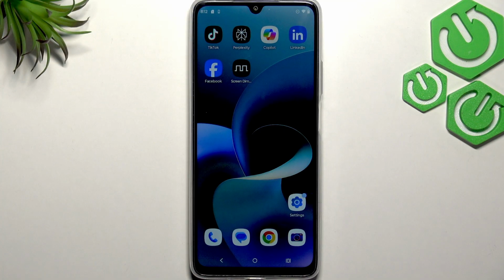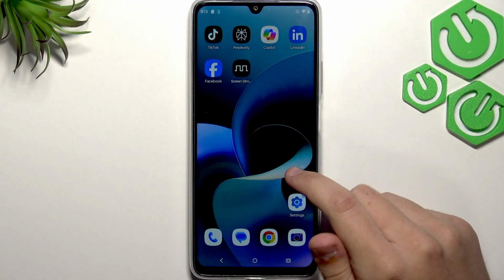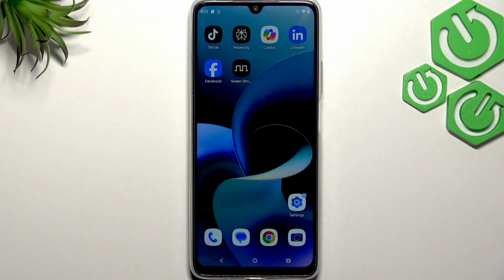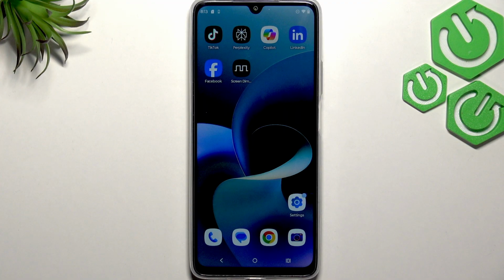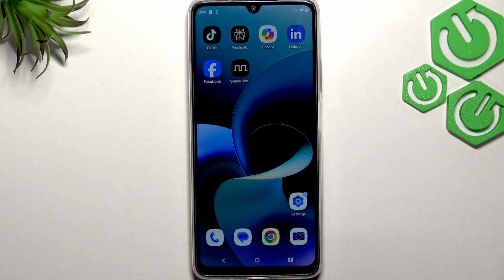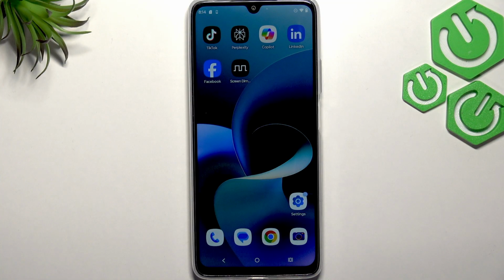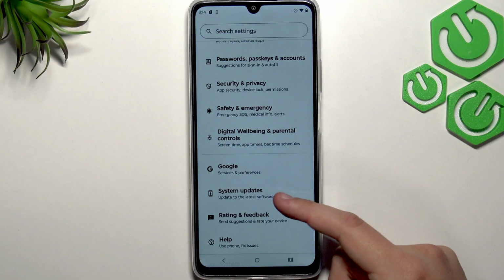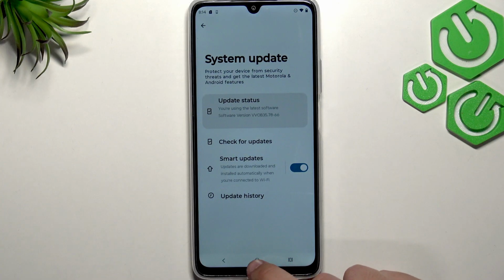REALME P3 Lite 5G – How to Fix Ghost Touch Problem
If your REALME P3 Lite 5G is experiencing ghost touch issues, this video will help you solve the problem quickly and easily. Ghost touch happens when your phone screen responds to touches you didn’t make, causing random taps or unresponsive areas. In this step-by-step guide, we’ll show you how to fix ghost touch on the REALME P3 Lite 5G by removing the screen protector or case, cleaning the display, and checking for software updates. These simple solutions can resolve most ghost touch problems and restore your phone’s normal touch response. Watch to learn how to get your REALME P3 Lite 5G working smoothly again.

How to fix ghost touch on REALME P3 Lite 5G?
How to stop random screen touches on REALME P3 Lite 5G?
How to update software to fix touch issues on REALME P3 Lite 5G?

0:00 Introduction
0:05 Remove screen protector or case
0:32 Clean the screen
1:28 Check for software updates
2:05 Final tips and summary